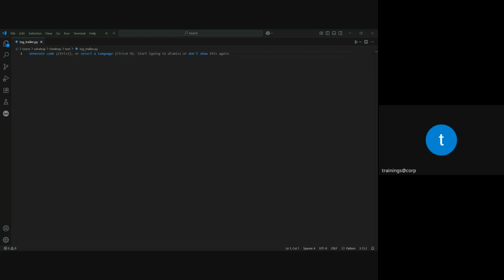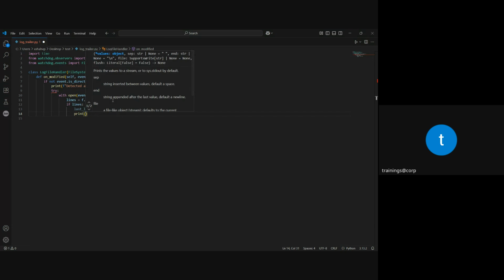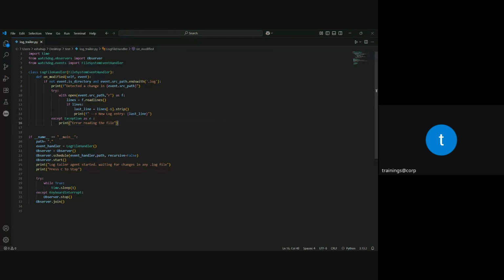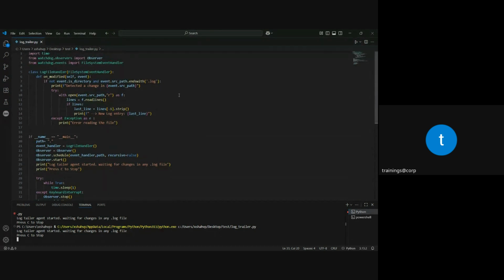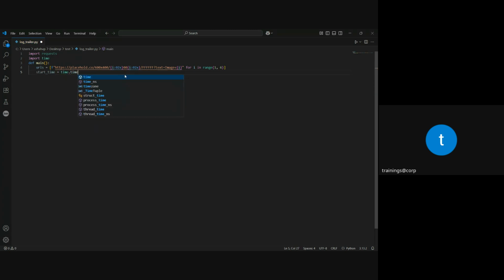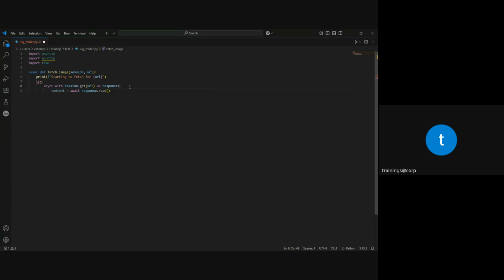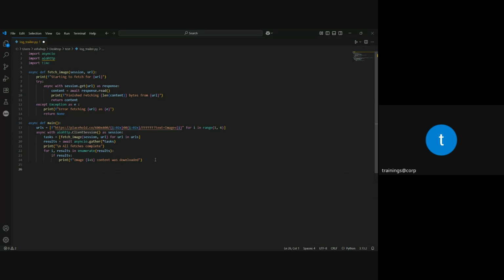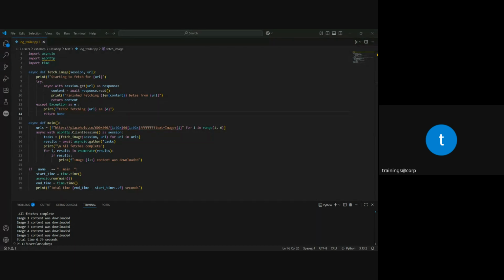Python Development Training Session || Infotact Solutions